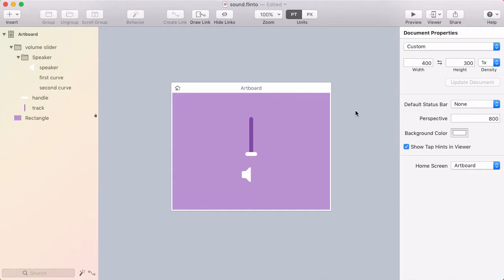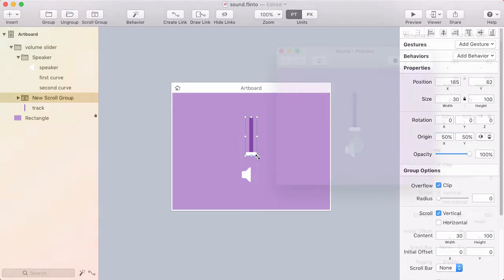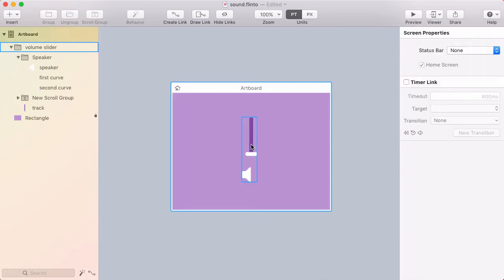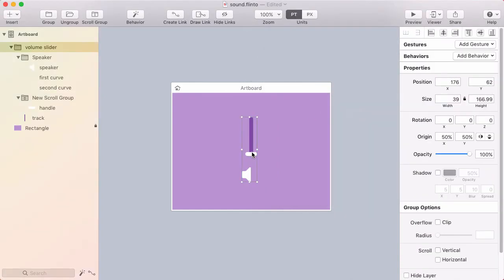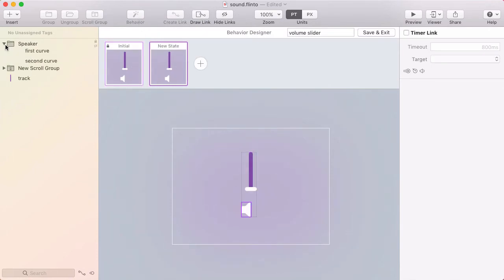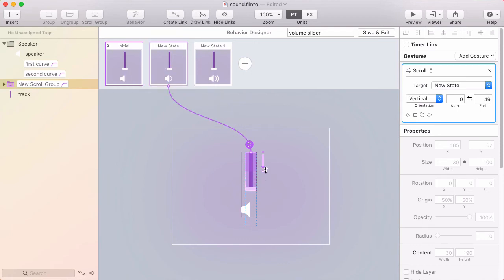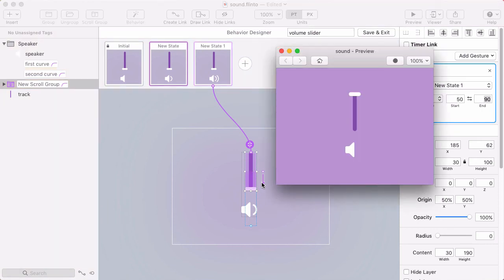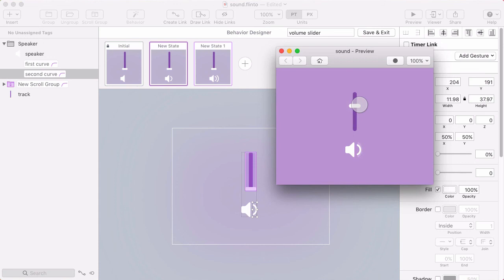Flinto for Mac Volume Slider Tutorial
Learn to make a slider using a scroll group. I turn it into a fun animated volume indicator too!